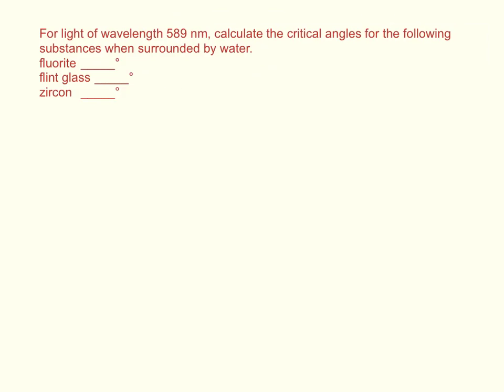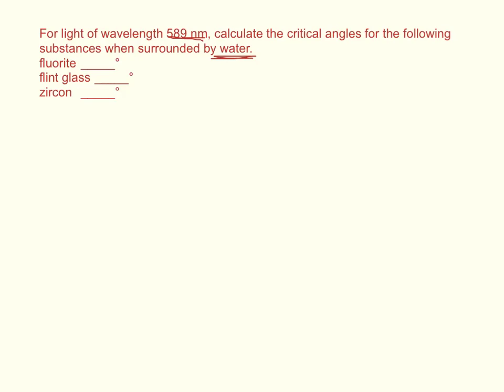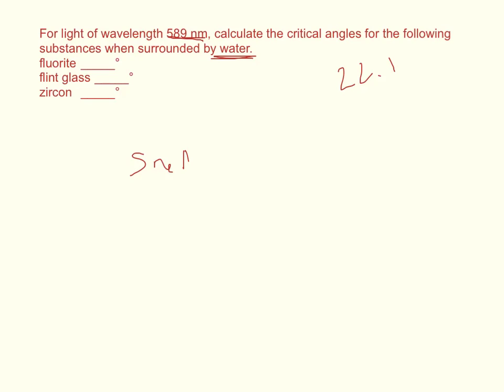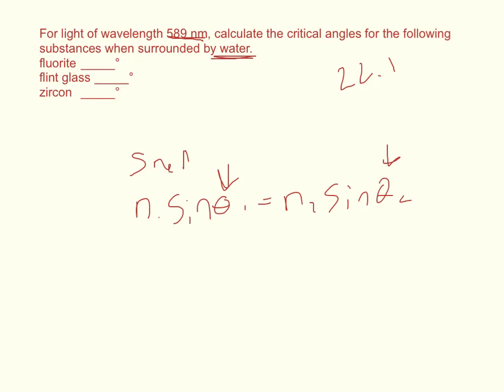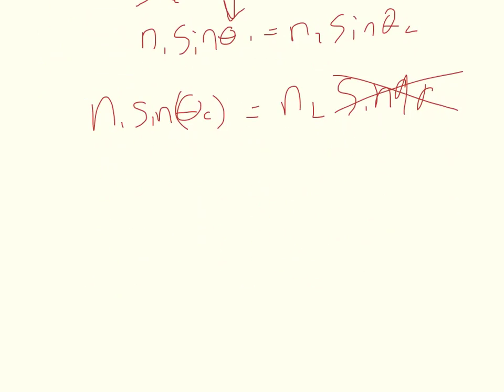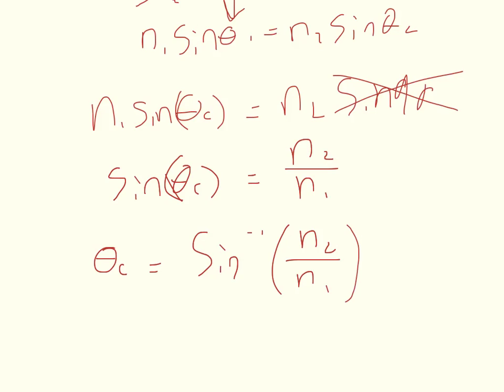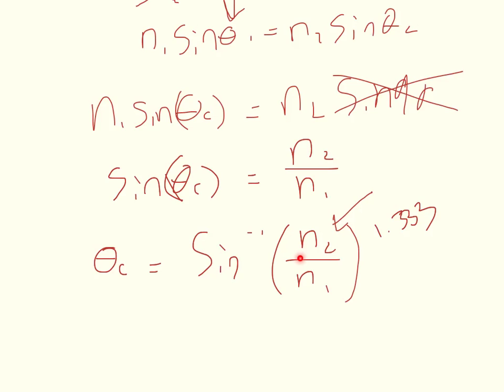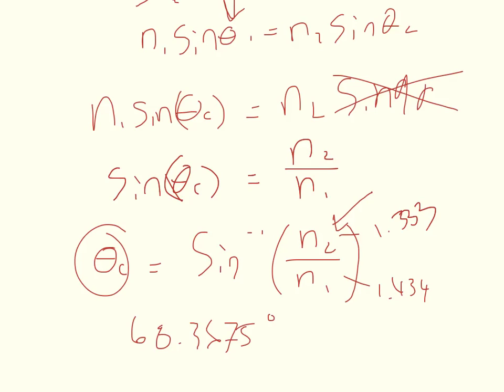Physics WebAssign Ch22 #11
For light of wavelength 589 nm, calculate the critical angles for the following substances when surrounded by water.
fluorite _____°
flint glass _____°
zircon _____°